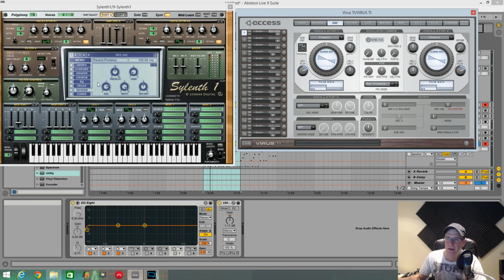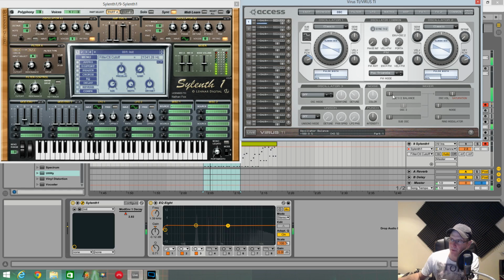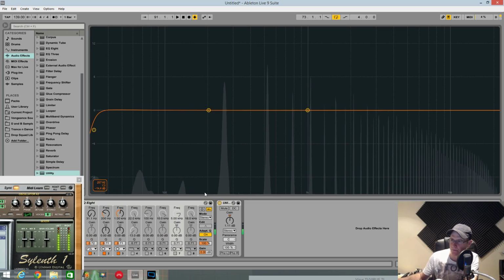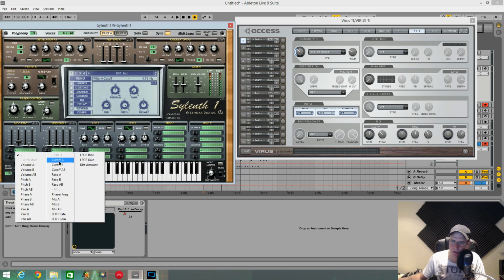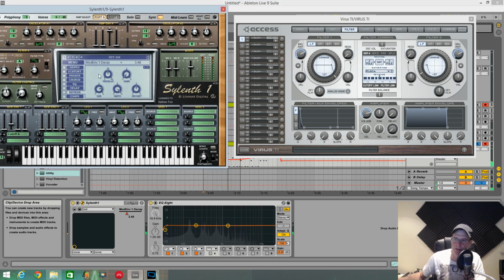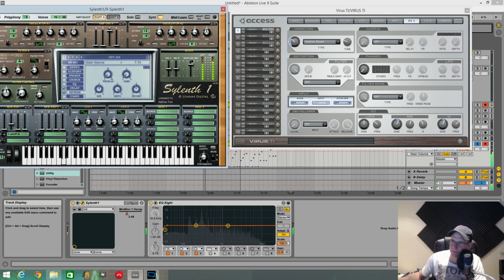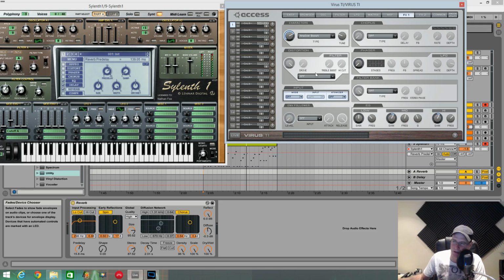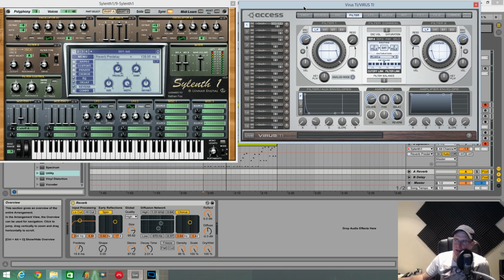Access Virus TI vs Sylenth 1 (pluck) Tutorial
A Video directly comparing the Access Virus TI with Sylenth 1 when creating an evolving pluck sound.